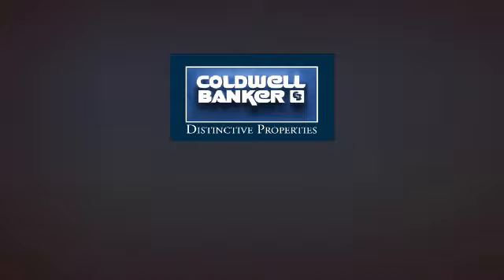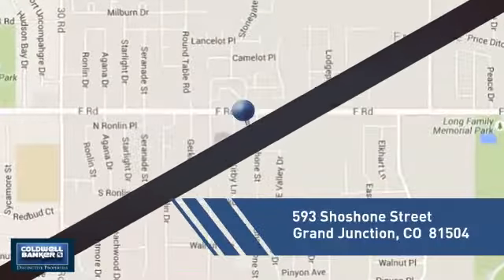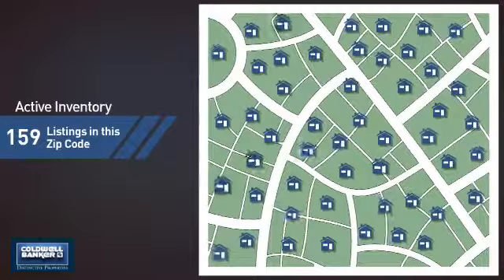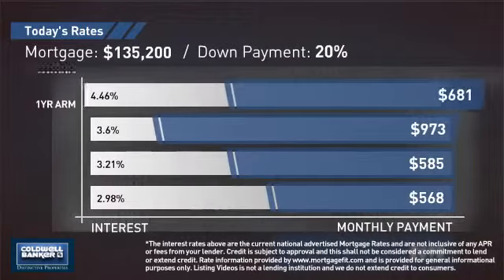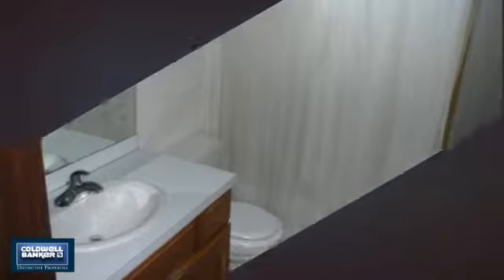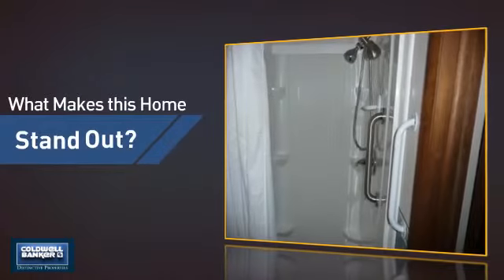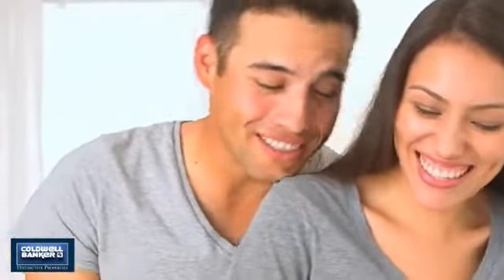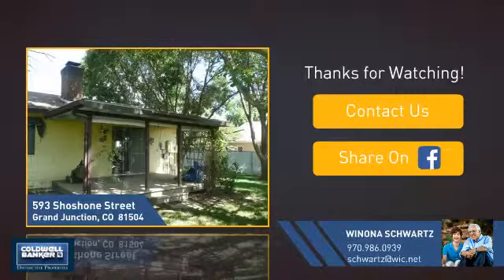Homes for Sale in Grand Junction 593 Shoshone Street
Affordable rancher in Shoshone subdivision. Nice Northeast location, close to everything. Living room plus family room. Fireplace with insert. Covered patio. Lovely fenced yard. Mature landscaping with beautiful shade trees. Large detached shed/shop. Plenty of room for RV parking (need to remove a tree). House needs updating but the price is RIGHT!  Buyer to verify all info. subject to change/error.